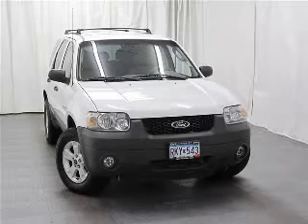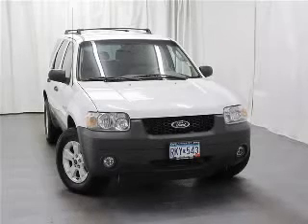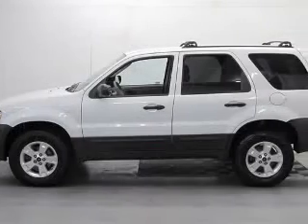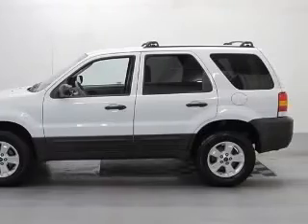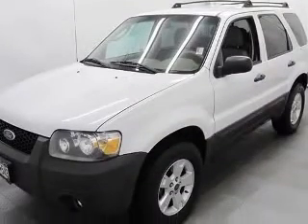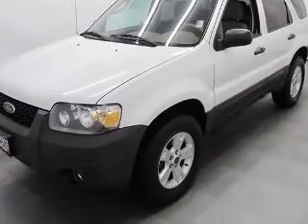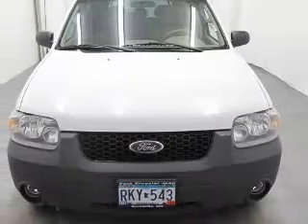2005 Ford Escape Park Chrysler Jeep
2005 Ford Escape XLT
Engine: 3.0L V6
Trans: Automatic 4-Speed
Color: Oxford White Clearcoat
Mileage: 102,448